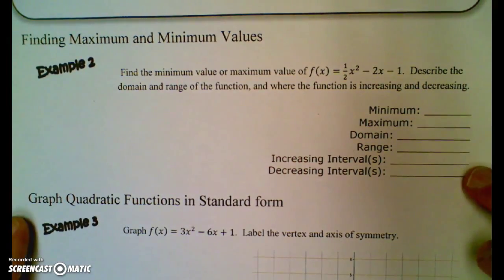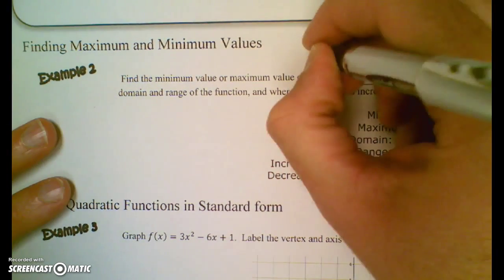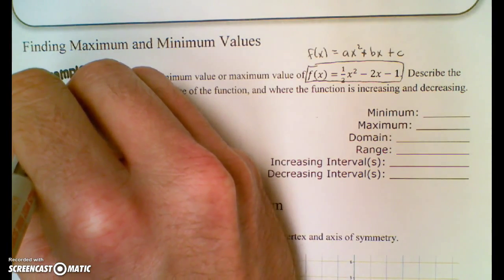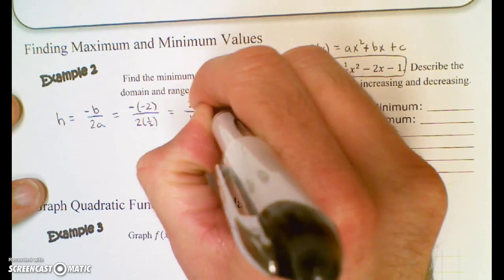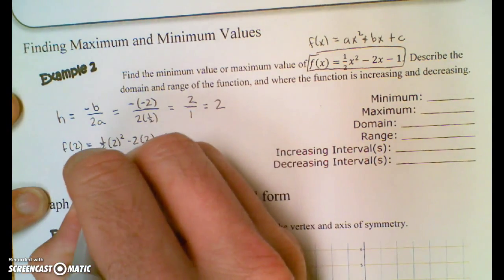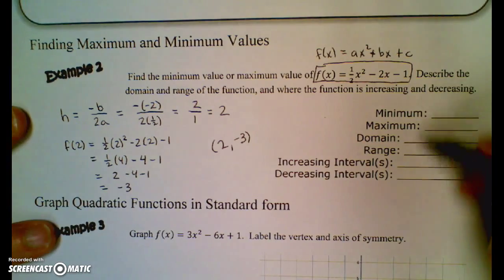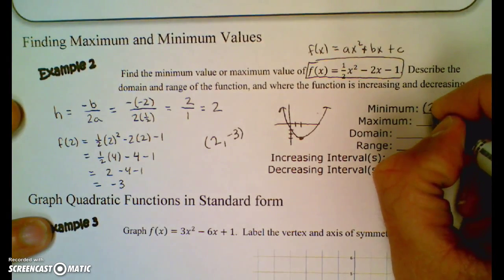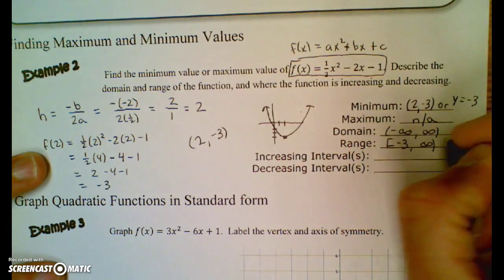Unit 2 Quadratics: More Day 1 Example 2